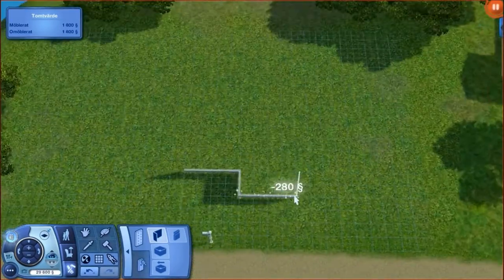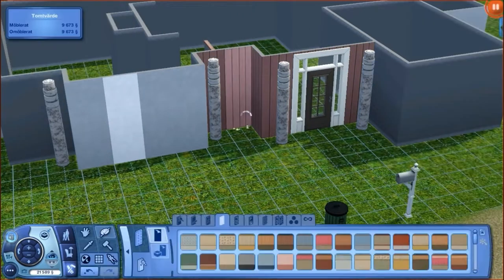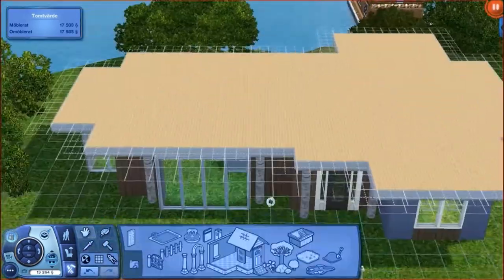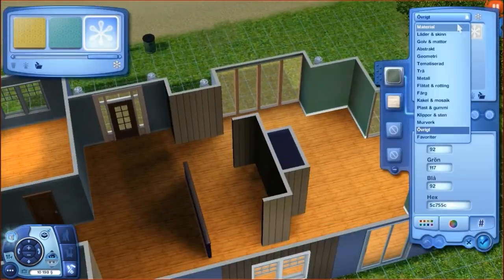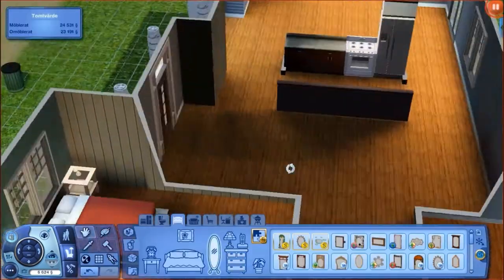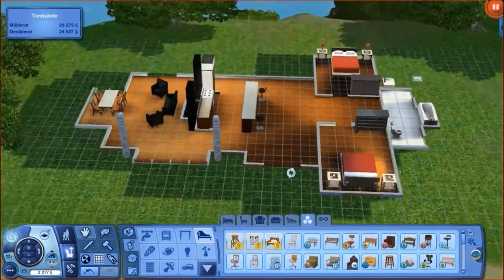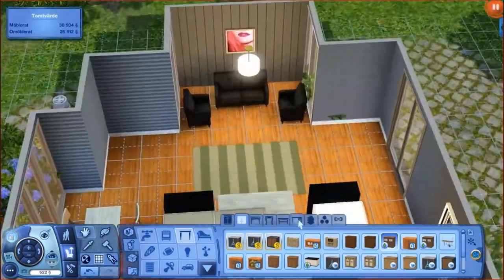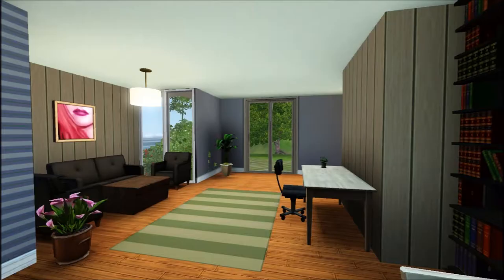The Sims 3 Speed Build - Budget Challenge "Charity"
Build a house with only using 30'000 Simoleons!

Budget Challenge Requirements:
- 2 bedrooms
- 1 bathroom
- Garage/Parking Lot
- Garden
- Kitchen
- Living room (combined Dining room optional)